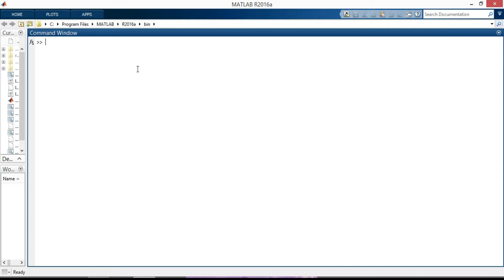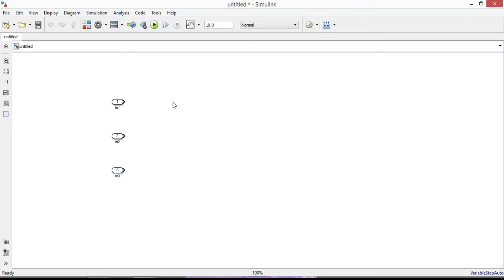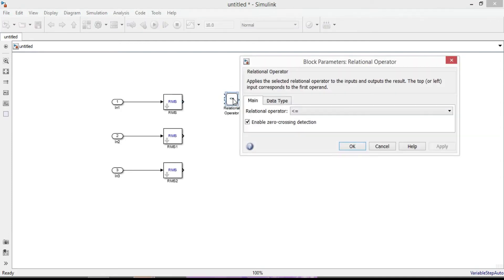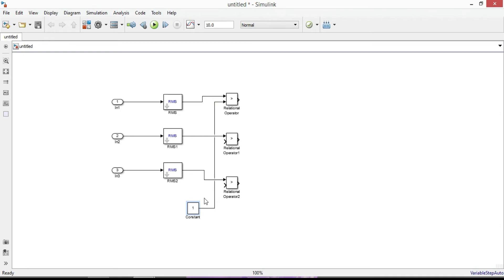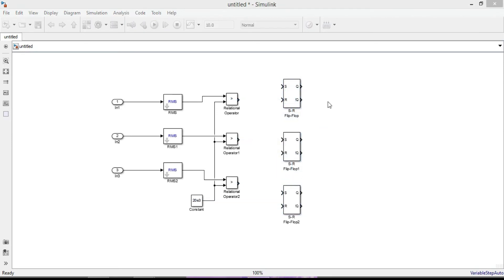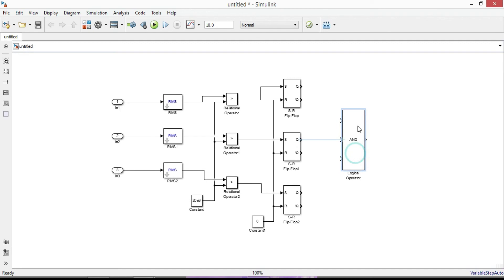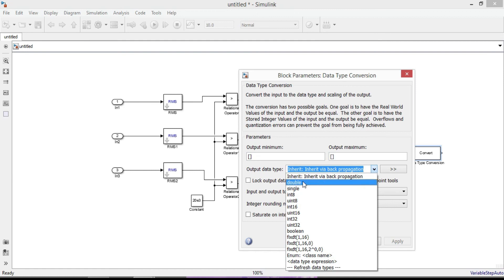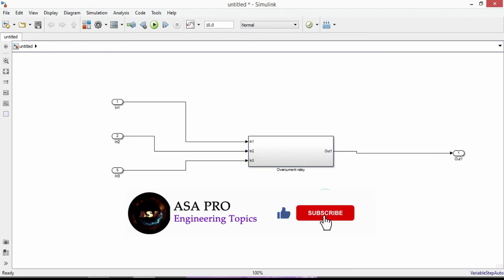subsystem and logic diagram of overcurrent relay using matlab simulink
You will learn how to design logic diagram of overcurrent relay and create a subsystem block.